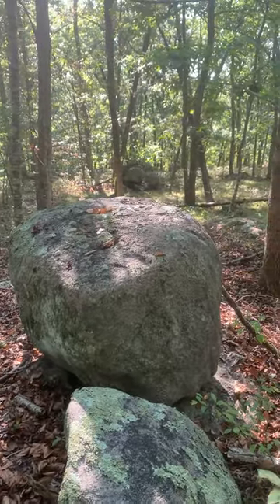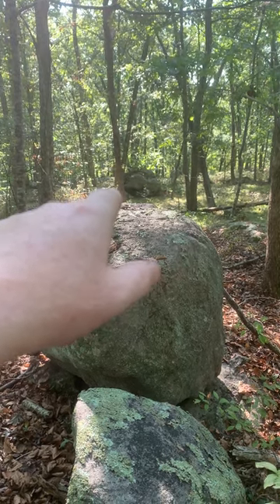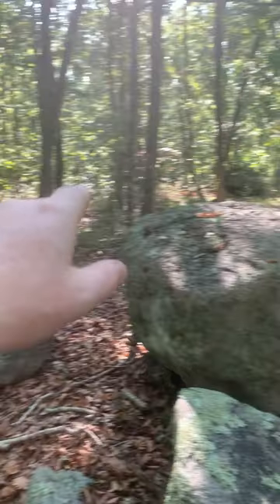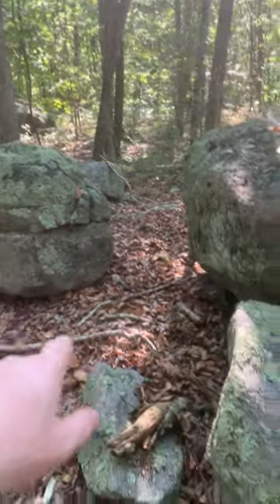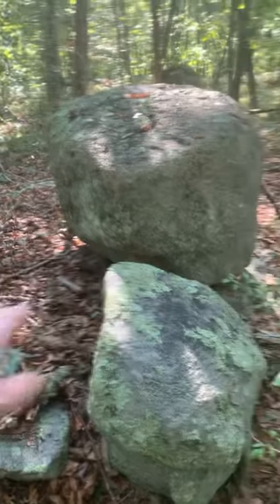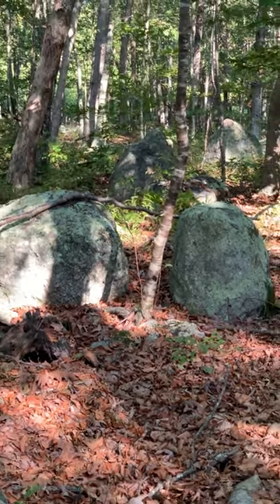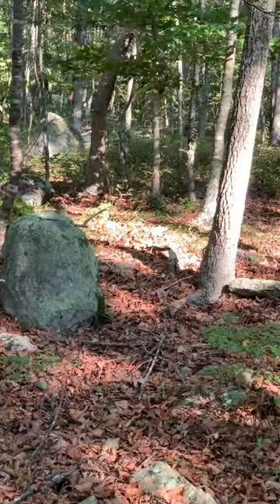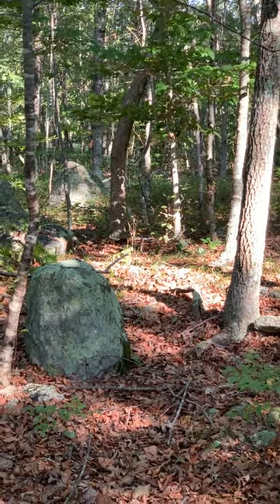Brian Ghilliotti: Old Lyme CT: Old Lyme Stone Fields: Reconfirming Azimuths Meeting on Local Hill